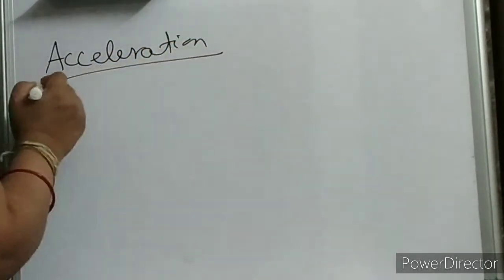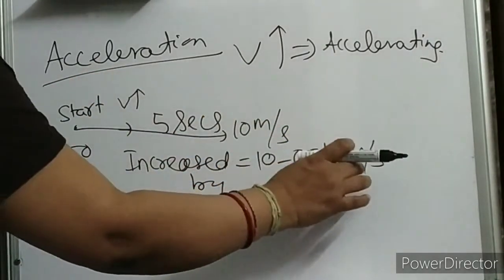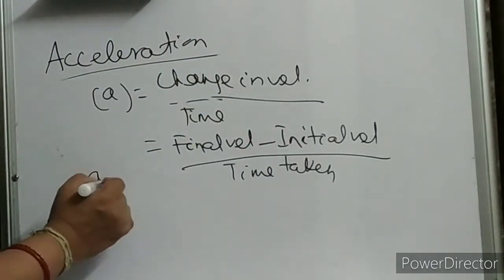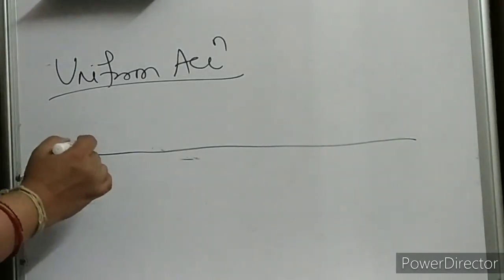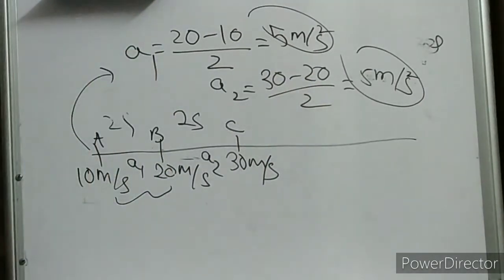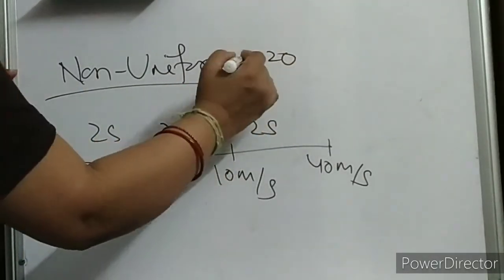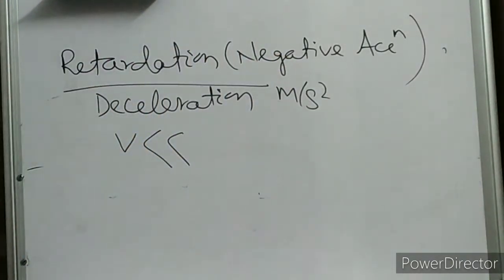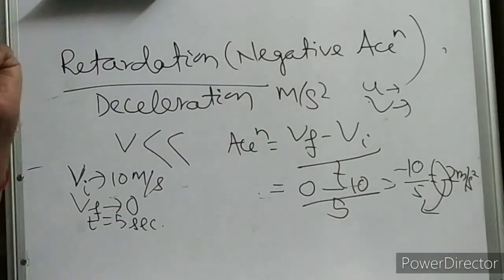Uniform Acceleration, Non-Uniform Acceleration-Motion|L5|Class 9 Physics